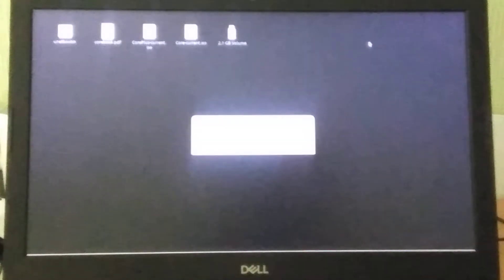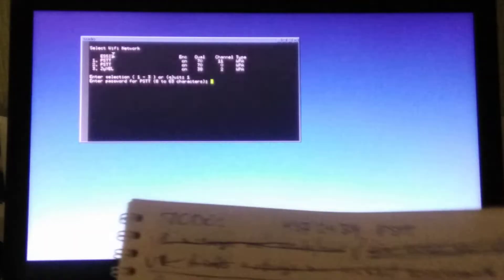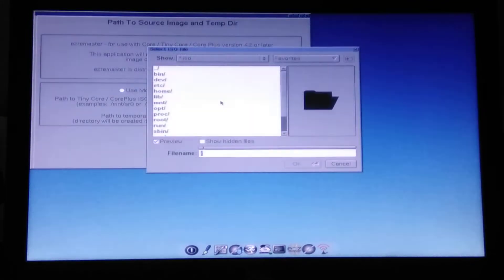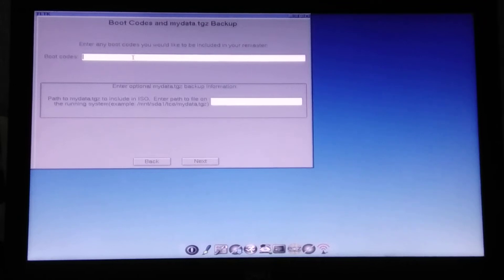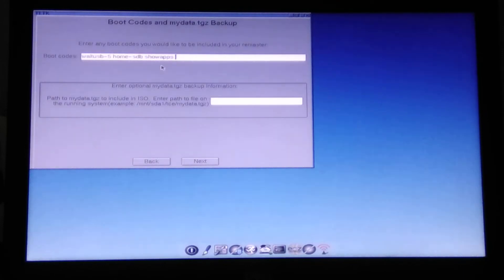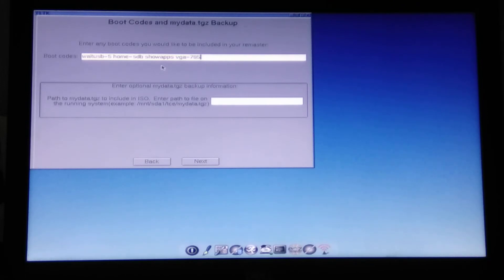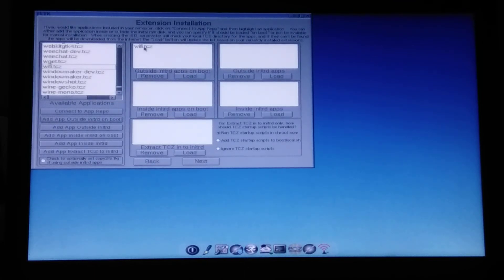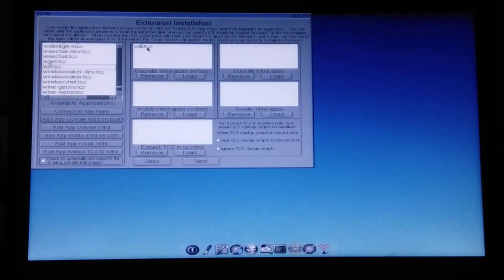Building custom tiny core linux - PART 2 - remastering ISO by adding WIFI support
Boot codes:
waitusb=5 tce=sdb home=sdb showapps blacklist=pcspkr vga=795
where "sdb" is your usb flash drive